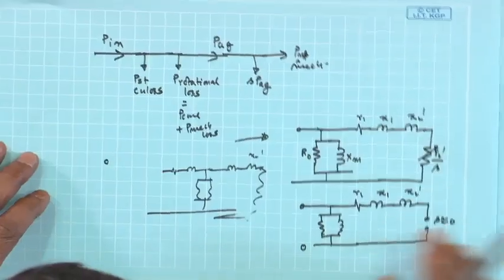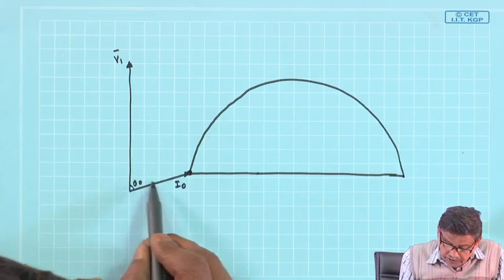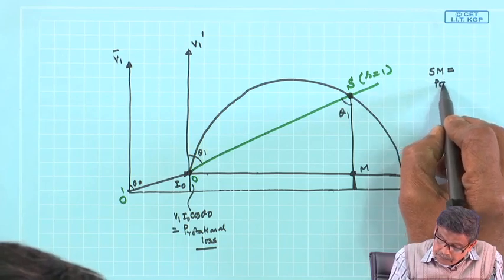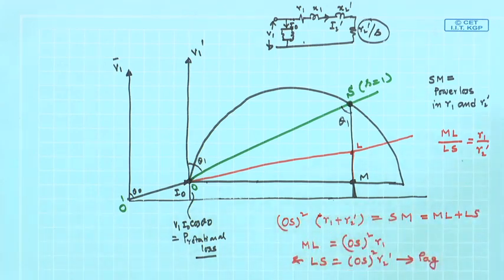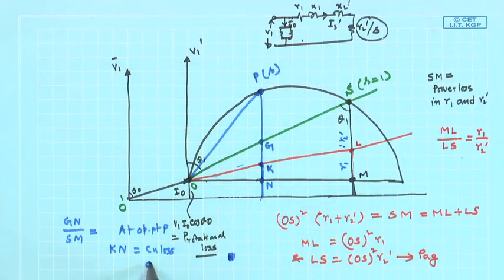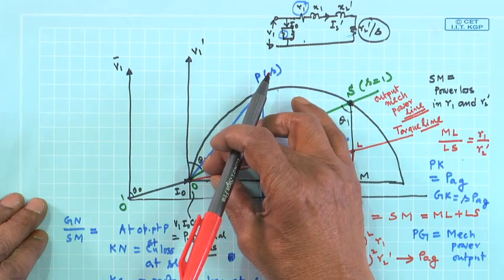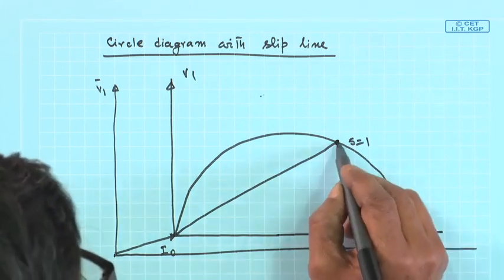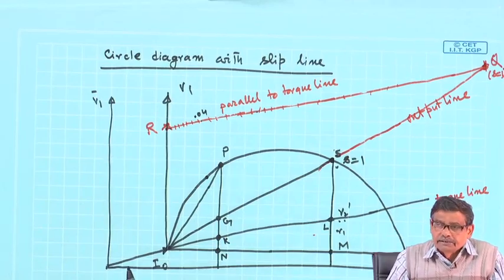Lecture 54 Exact Power Flow and Circle Diagram (Contd)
In this lecture, Prof. (Dr.) Tapas Kumar Bhattacharya, Ex-Professor, Department of Electrical Engineering, IIT Kharagpur, continues the discussion on exact power flow in an induction motor and further explores the circle diagram. This session delves deeper into the methods of using the circle diagram to analyze and interpret motor performance, enhancing your understanding of power flow in electrical machines.